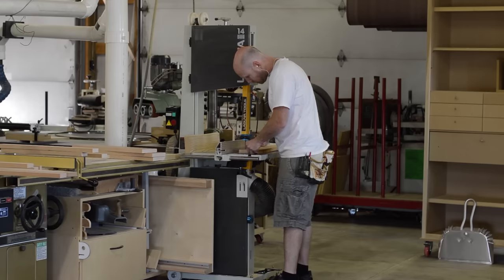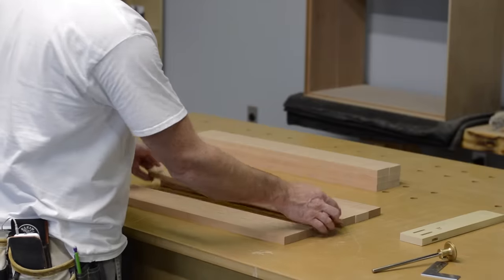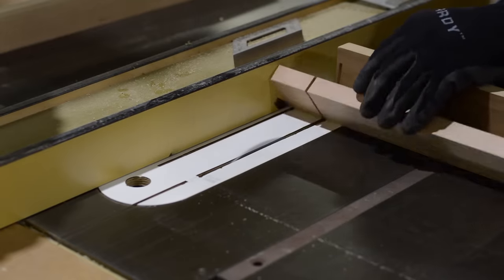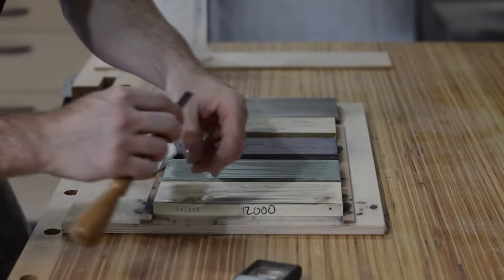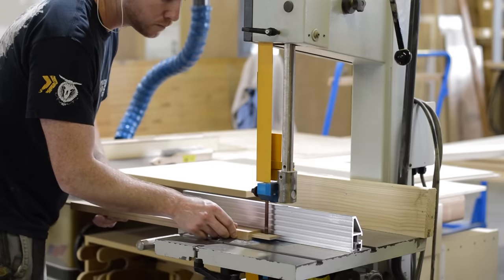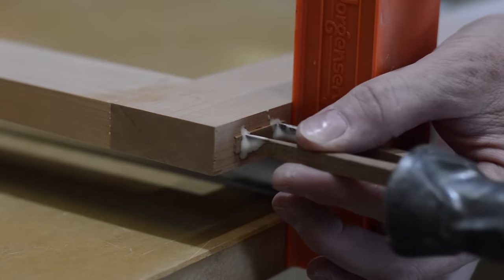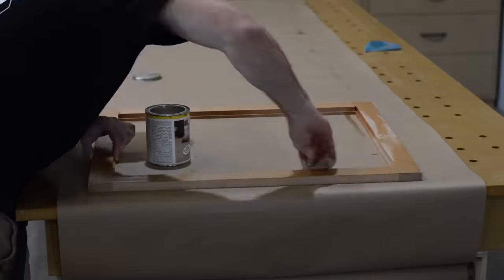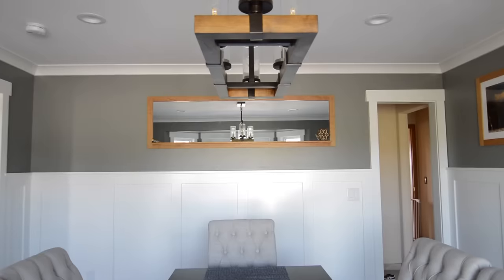How I build better picture and mirror frames, woodworking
My method for building better picture and mirror frames. Let's Go!